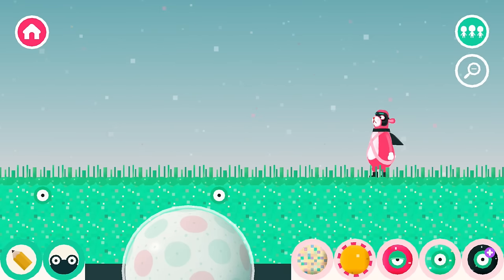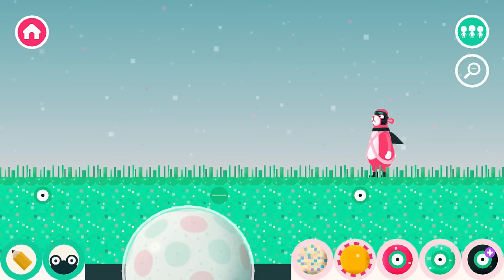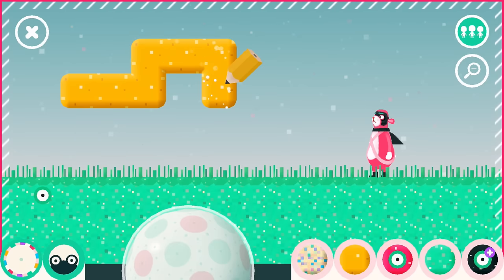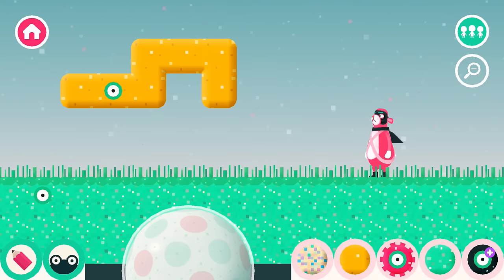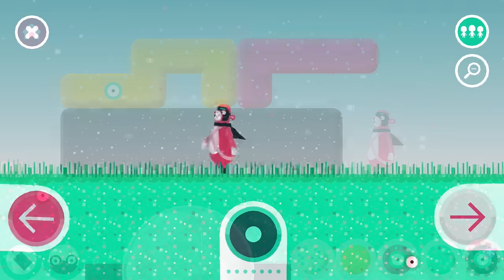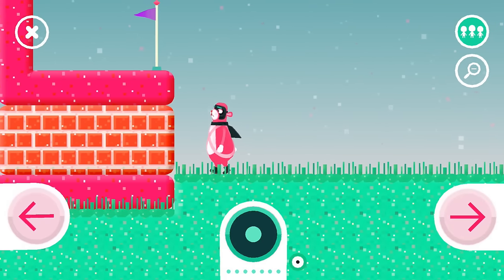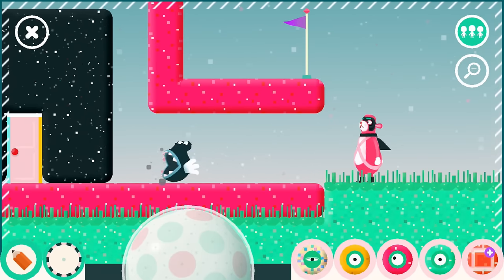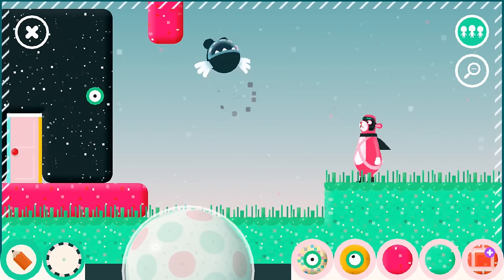Learn The Toolbar | Toca Blocks | Gameplay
Learn more about Toca Blocks and discover the toolbar and pen tool in this gameplay video! Want to know how to erase your blocks? We'll cover that as well!

ABOUT TOCA BOCA
We think playing and having fun is the best way to learn about the world. Therefore, we make apps that are simply fun and creative, without in-app purchases or third party ads! Yep, that’s us.

LEARN ABOUT THE APP:

Toca Blocks is a unique world-building app that lets you create and explore the worlds you imagine.

CREATE
Build worlds, tree houses, obstacle courses and space ships. Make ponds, floating islands, gardens or even a train! Furbish your world with toilets, chairs, kettles and doors. Try out new combinations that create new things! The blocks love to surprise you over and over again.

EXPLORE
Meet the heroes and set out on an adventure. With different abilities like climbing, flying and smashing they will help you explore the properties of the blocks and discover the world you’ve built. Time to discover their super powers.

DISCOVER
Explore the blocks’ abilities by merging the blocks together and watch them transform into something else. Learn their characteristics — some are bouncy, some are sticky, some turn into teapots, turds or other surprises! Change their color and pattern to give your creation that magic feel. The more you discover about the blocks you merge, the more inspiration for your creations you will find!

We invite you to start building and creating. Where will your imagination take you?